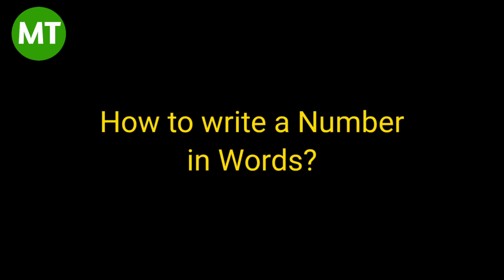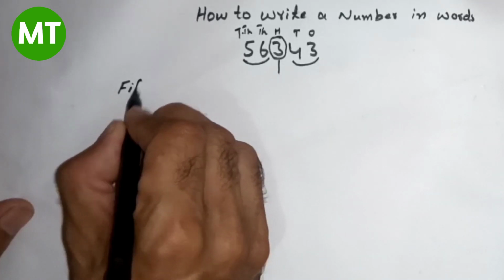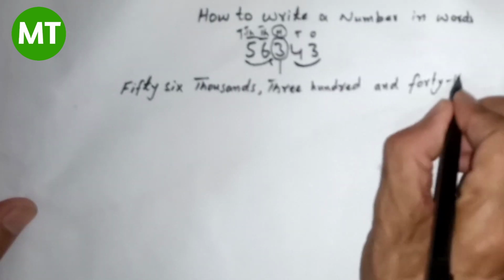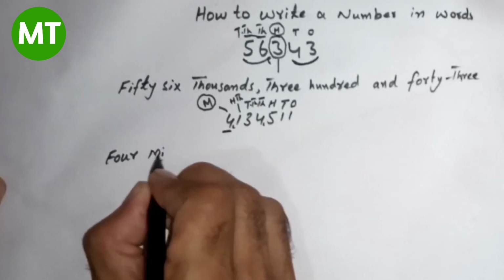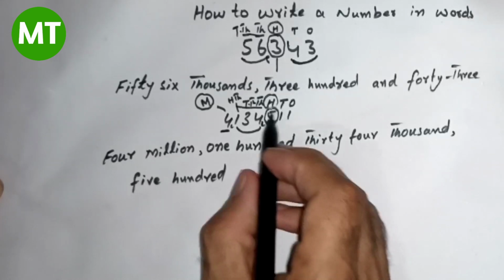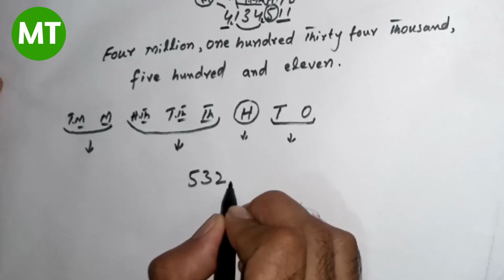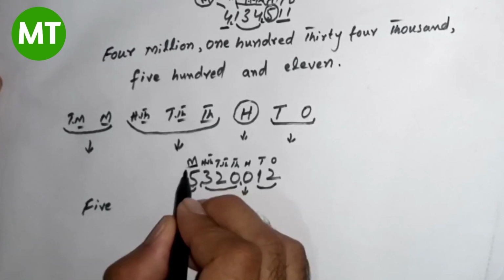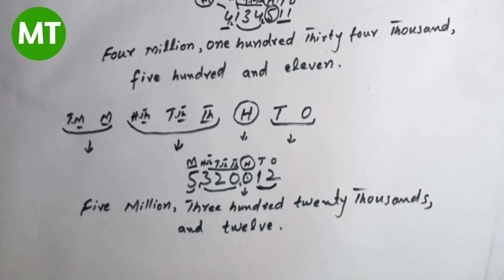How to Write any Number in Words | verbal numbers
Title: "Mastering Place Value: How to Write Numbers in Words | Math Made Easy"

Description:
Welcome to Math Tray! In this educational video, we'll dive deep into the fascinating world of place value and learn how to convert numbers into words. Whether you're a student looking to excel in math or a curious learner, this tutorial will make numbers come to life.

🔢 In this video, you will learn:
- The fundamental concept of place value
- How to break down and understand the value of each digit in a number
- Step-by-step guidance on converting numbers into words
- Examples and practice exercises to reinforce your learning

By the end of this tutorial, you'll have a solid grasp of place value, which is essential for various math concepts and real-life applications.